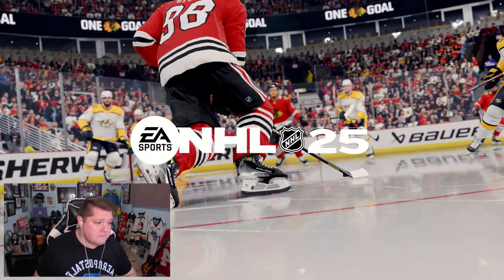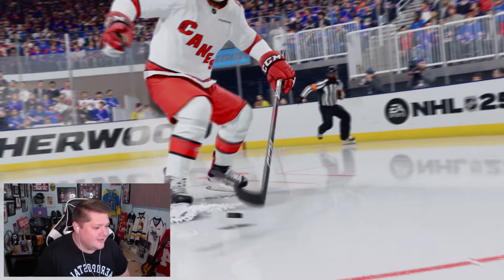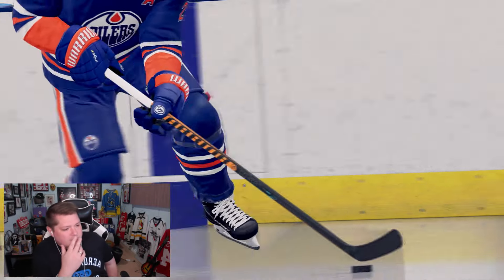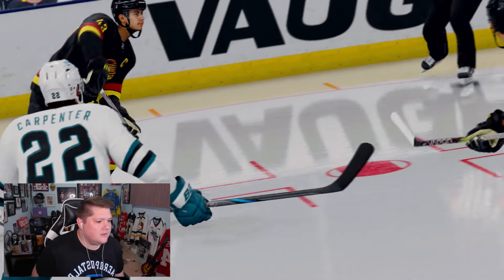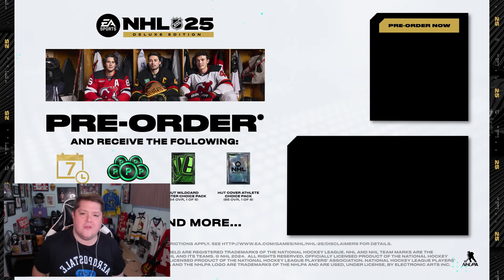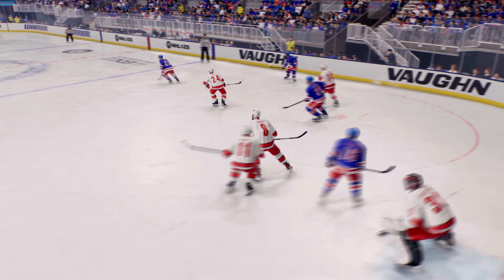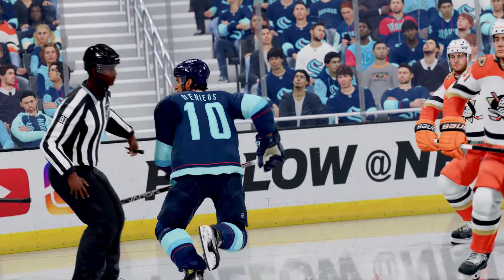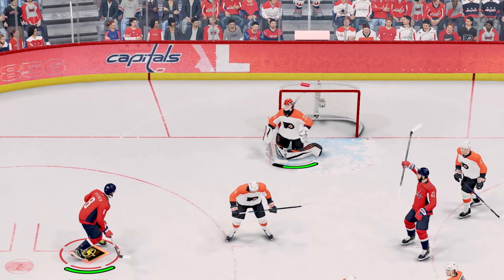NHL 25 Gameplay Deep Dive Reaction and Breakdown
The nhl25 Gameplay Deep Dive is here! Today, I react the the new nhl 25 Gameplay and breakdown everything I noticed.

Thanks to EA for letting me check out the trailer early to make this video!
If you want to checkout the NHL 25 Gameplay Deep Dive for yourself, it's right

THRASH APPAREL SHOP!

FEELIN' CHILLY?